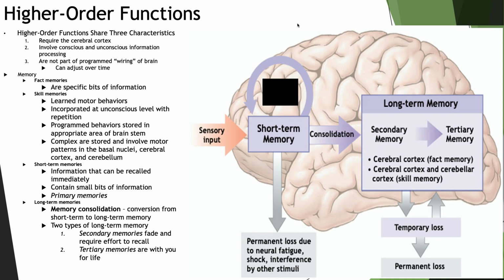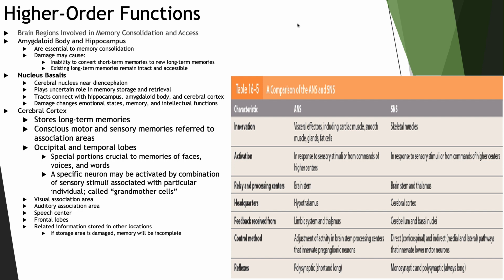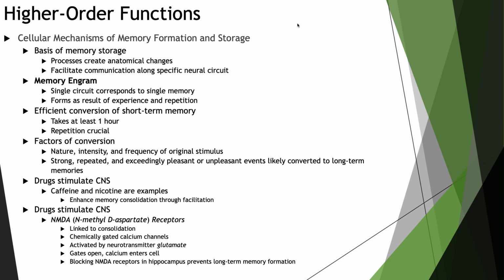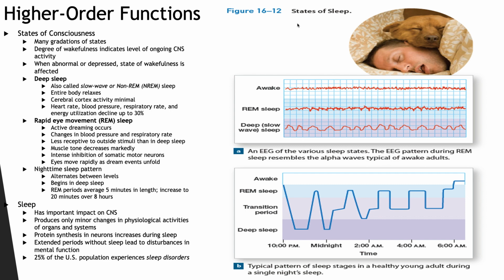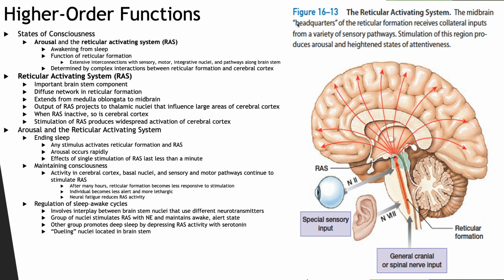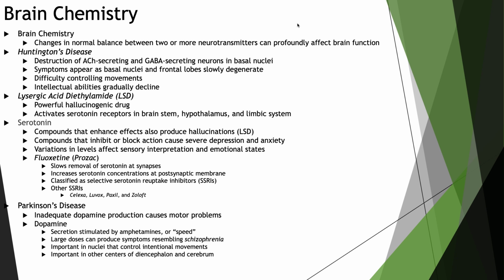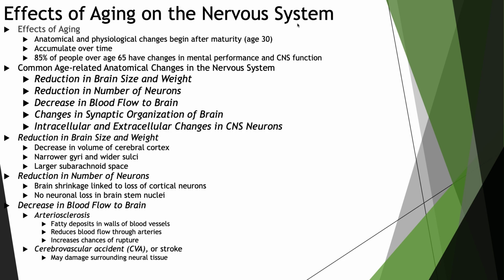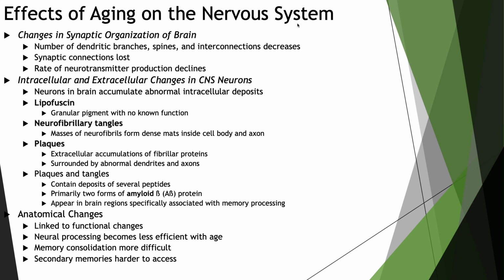Bio 168 Unit 4 Module 10.2.2